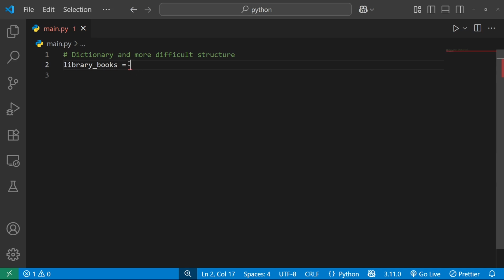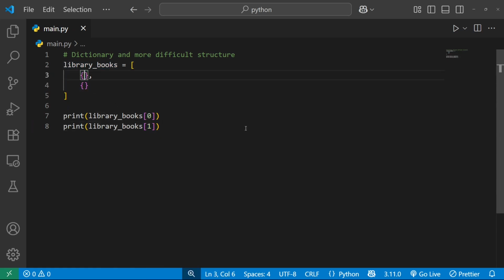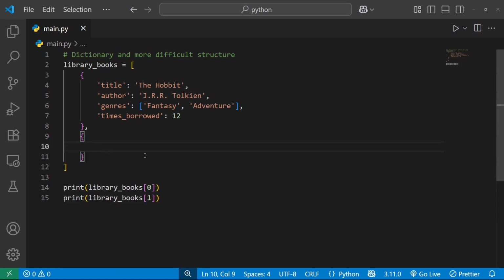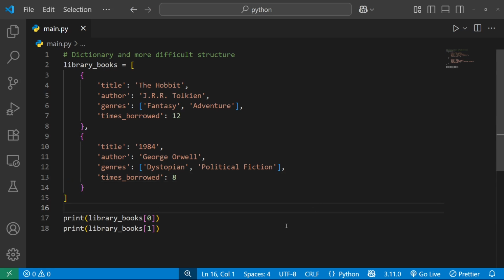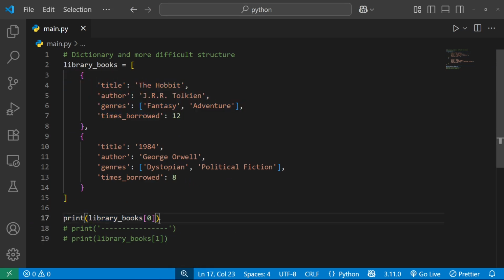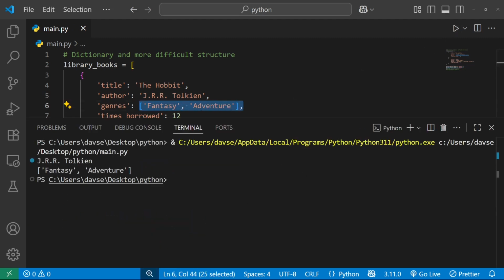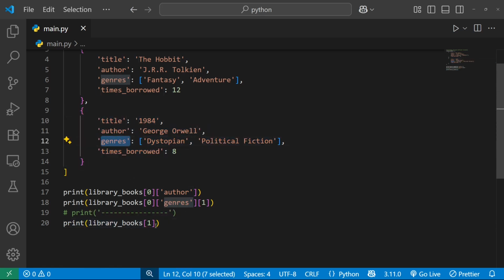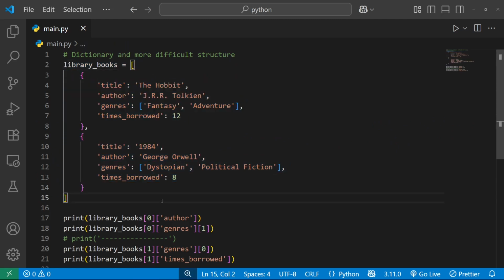112. Python for beginners - Dictionary and more difficult structure with list